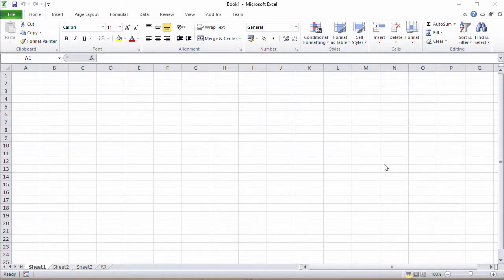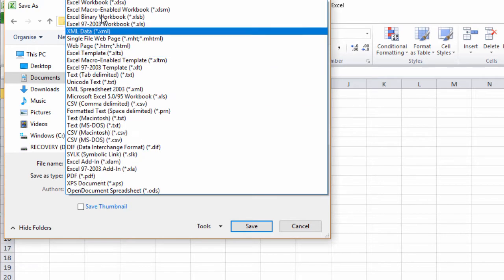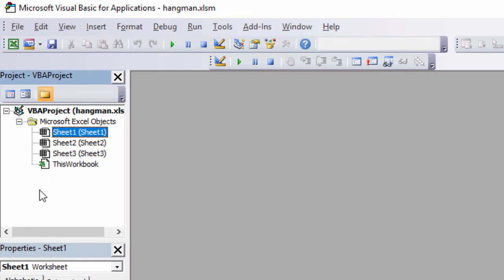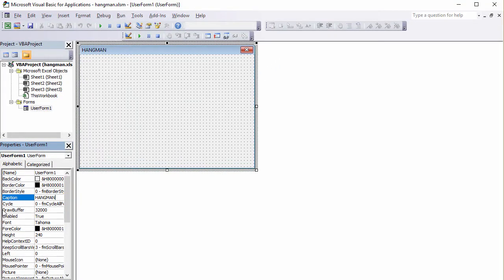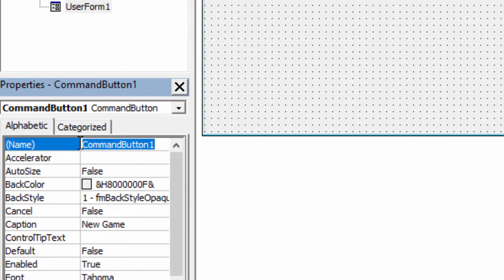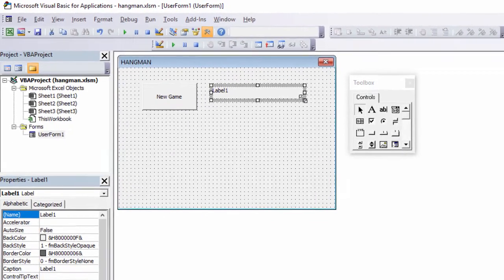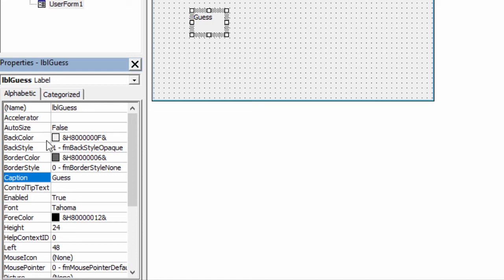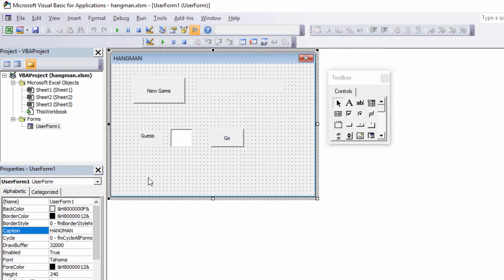How to Make a Hangman Game with VBA. Part 2 – Building the User Interface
This is part 2 in a series of videos about how to make a hangman game with Visual Basic for Applications, otherwise known as VBA.  This video shows how to build the form based user interface.  This includes using the toolbox to put controls onto the form, changing their names, and setting their properties.